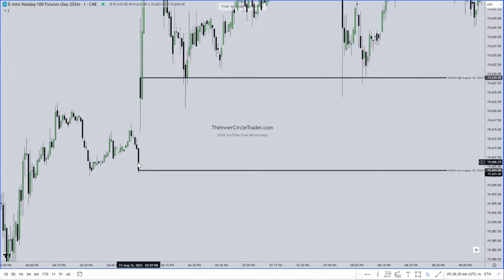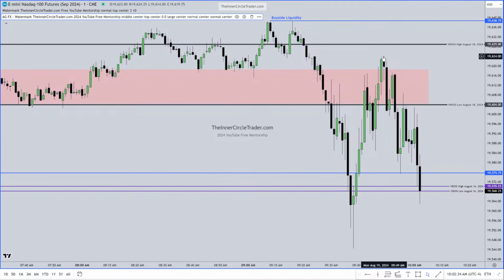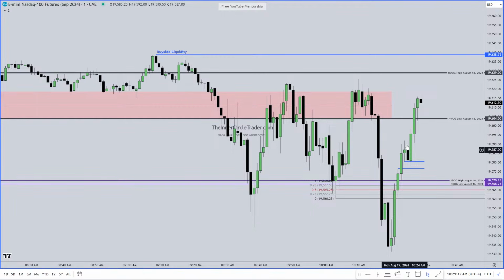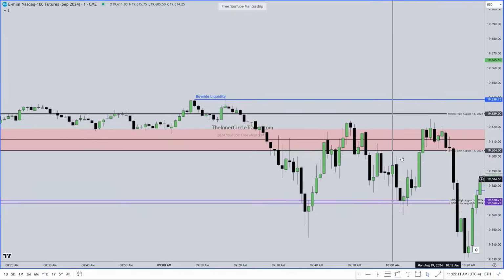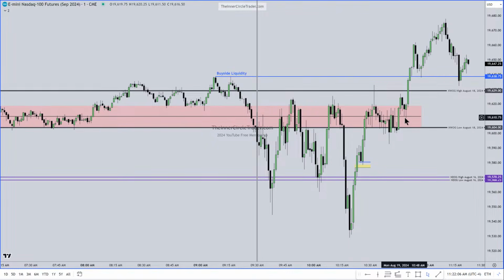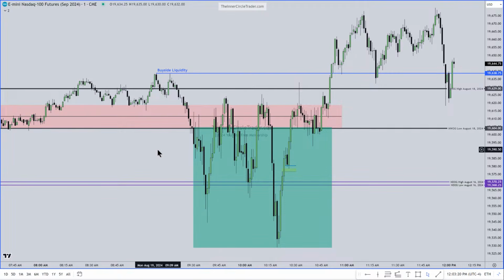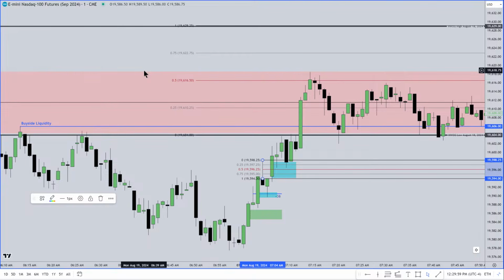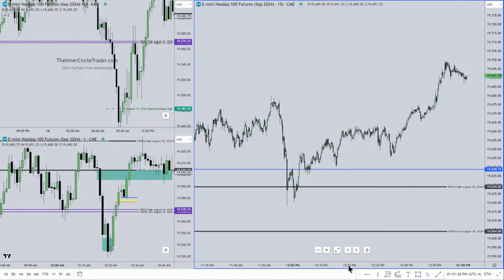ICT 2024 Mentorship \ Lecture #11 August 19, 2024 Begins 9:15am ET